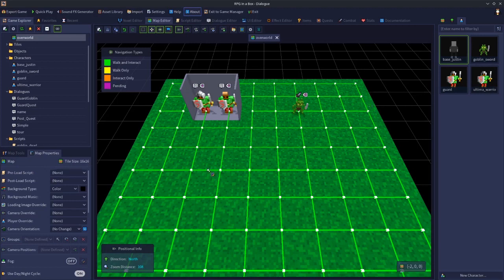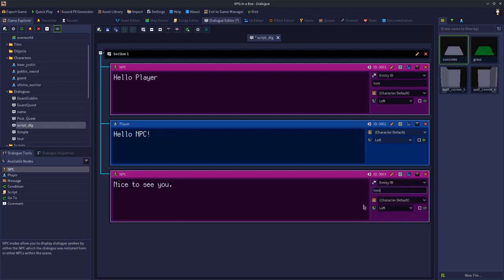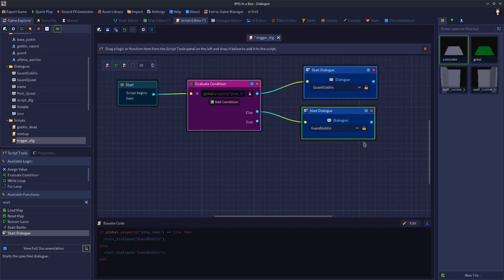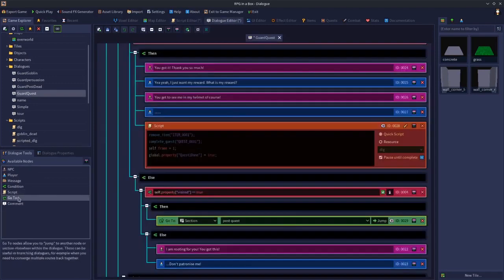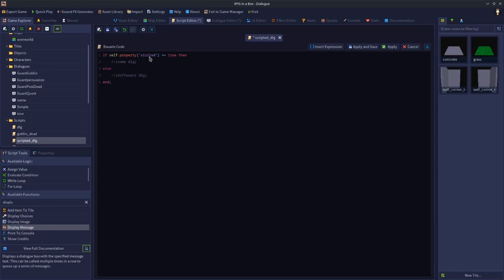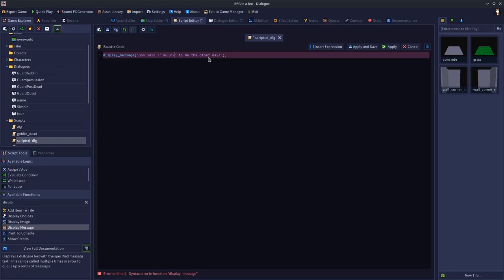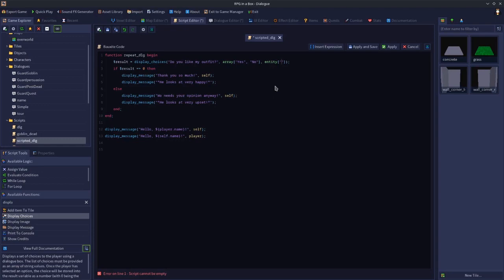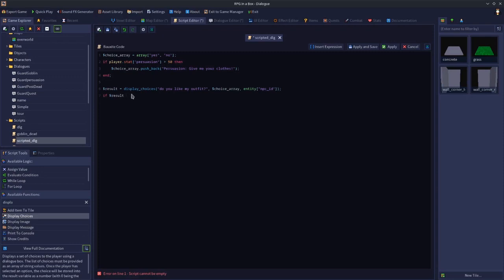Dialogue Lesson 5: Scripting Dialogue